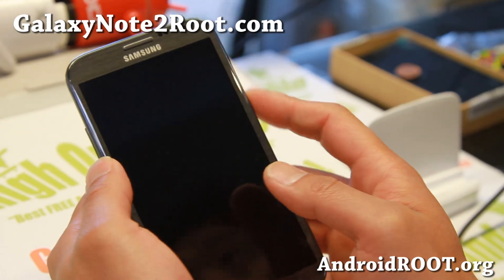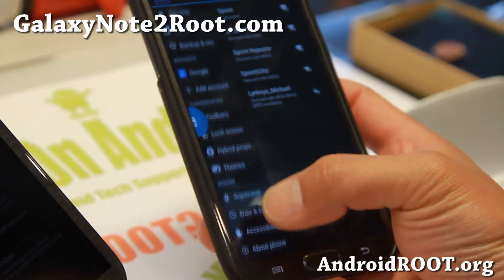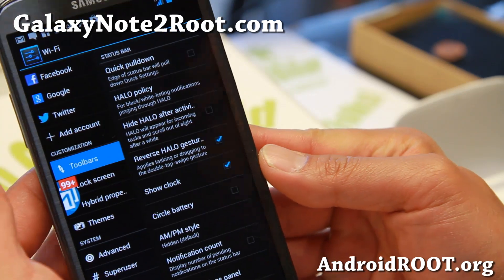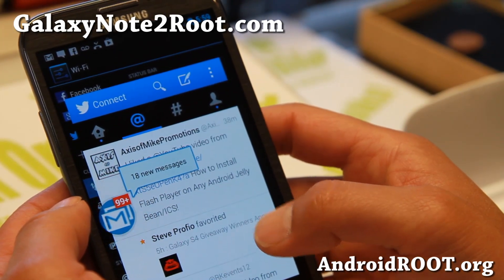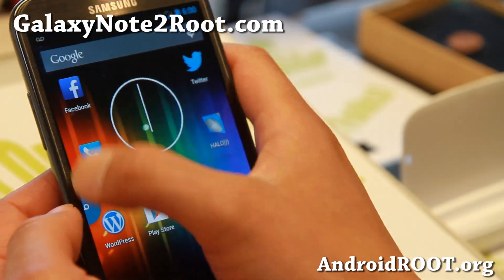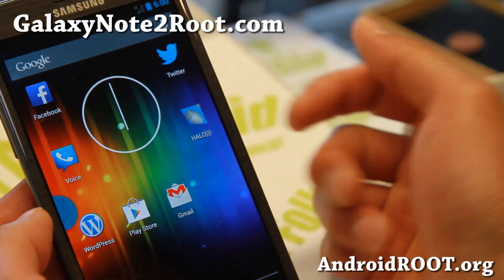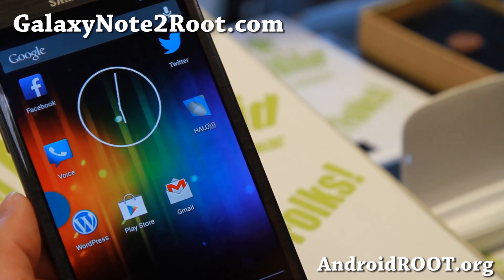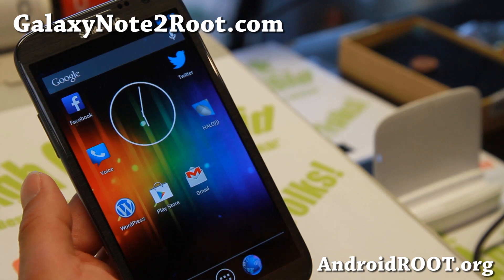ParanoidAndroid ROM v3.60 for Galaxy Note 2!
Here's a quick update on latest ParanoidAndroid ROM v3.60 for Galaxy Note 2 users.